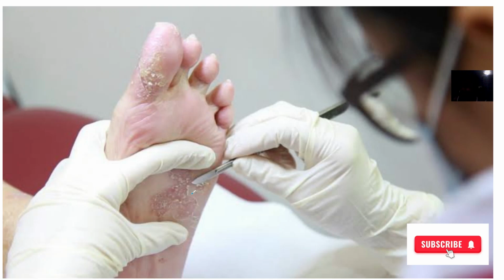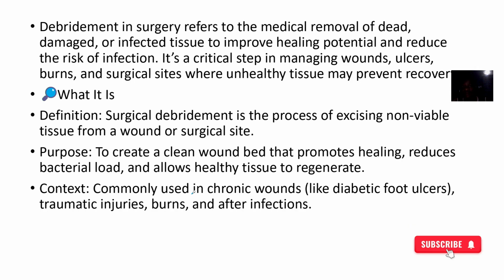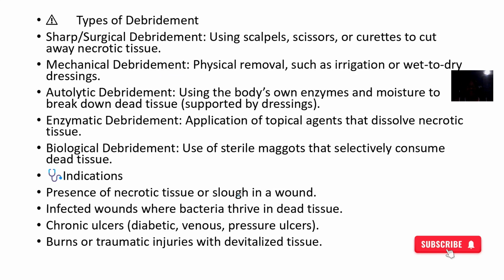Debridement in Surgery; medical removal of dead, damaged, or infected tissue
Debridement in surgery refers to the medical removal of dead, damaged, or infected tissue to improve the healing potential of the remaining healthy tissue. It is a critical step in managing wounds, ulcers, burns, and infections, especially when necrotic tissue or foreign material is present.

Goals of Surgical Debridement
Remove necrotic tissue that impairs healing.

Reduce bacterial load and infection risk.

Expose healthy, bleeding tissue to promote granulation.

Prepare the wound bed for closure (suturing, grafting, or flap coverage).

Improve function and prevent systemic spread of infection.

Types of Debridement
Sharp/Surgical Debridement:

Performed in the operating room or bedside using scalpel, scissors, or curette.

Fast and precise; preferred for infected or extensive wounds.

Mechanical Debridement:

Uses physical methods (wet-to-dry dressings, irrigation, hydrotherapy).

Autolytic Debridement:

Uses body’s own enzymes and moisture (special dressings).

Enzymatic Debridement:

Topical agents (proteolytic enzymes) dissolve necrotic tissue.

Biological Debridement:

Sterile maggots selectively consume necrotic tissue.

Indications
Chronic wounds (diabetic foot ulcers, pressure sores).

Traumatic wounds with devitalized tissue.

Infected wounds (abscesses, necrotizing fasciitis).

Burns with eschar formation.

Preparing wound bed for grafts or flaps.

Bleeding from removal of tissue.

Pain during and after procedure.

Risk of damaging viable tissue if not carefully performed.